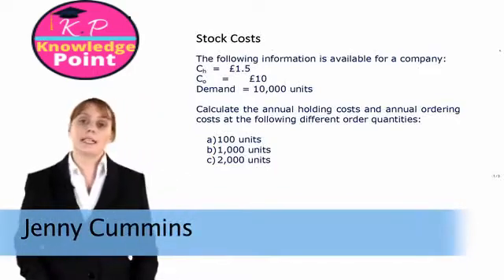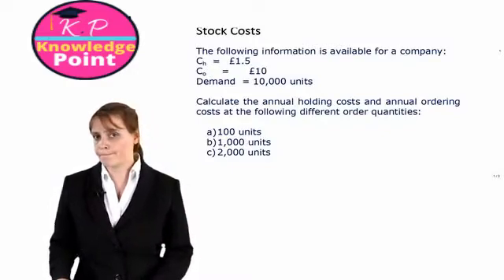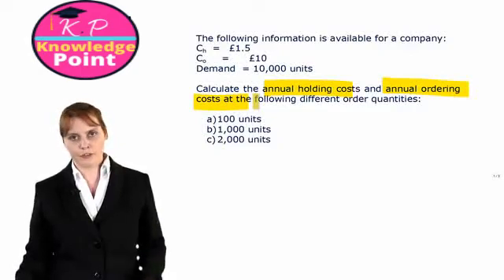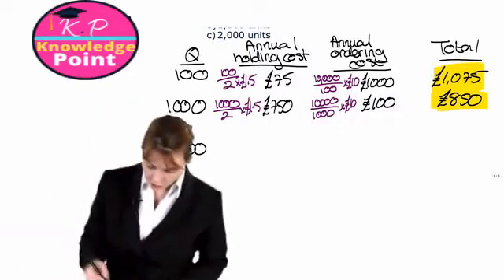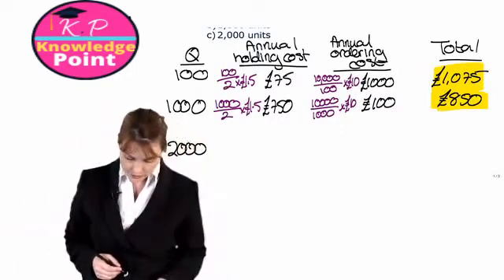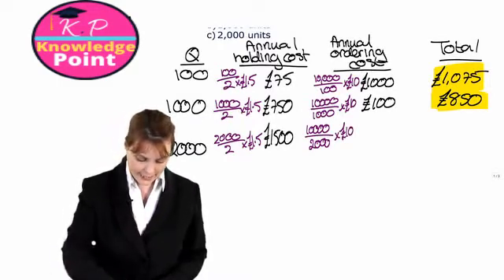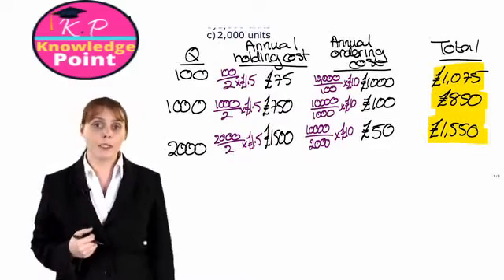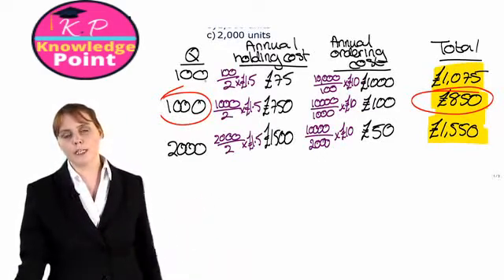ACCA F2 - Lecture 12 - Economic Order Quantity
ACCA F2 Management Accounting Lecture 12 - Economic Order Quantity (EOQ)